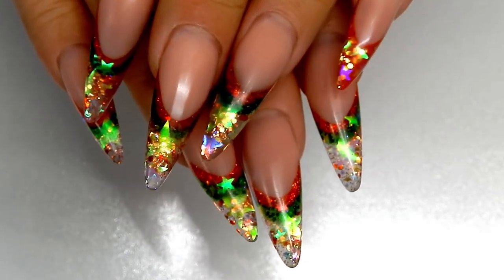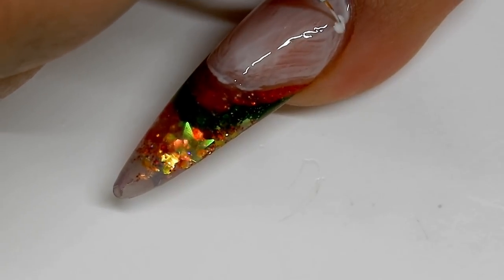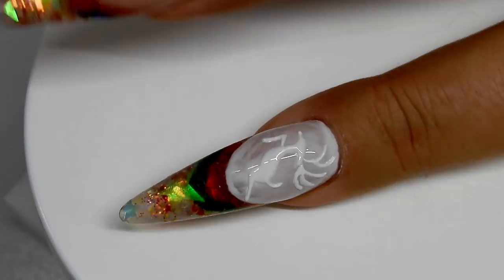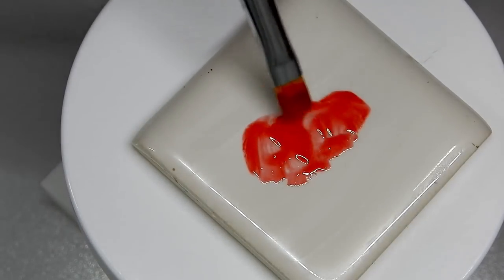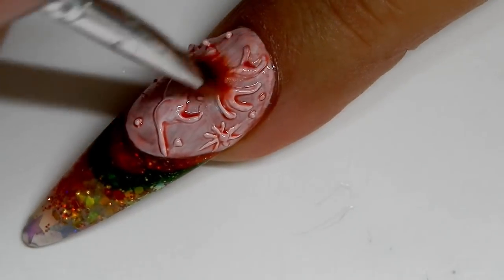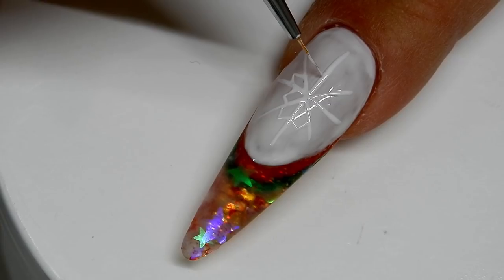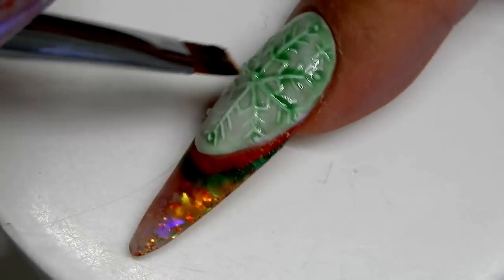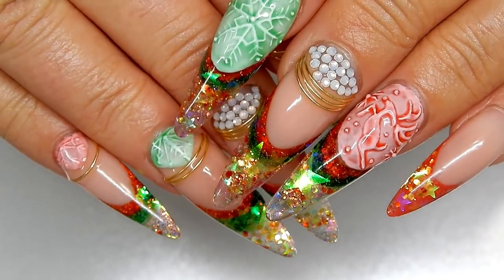Christmas Nails / Pottery Look - REINDEER & SNOWFLAKE / Gel Nail Art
Christmas nails . Cute reindeer and snowflake nails . These are my Christmas nails and this is the second video of them . In this video I show you how I did the pottery look reindeer and snowflake nails . The little red truck nail is next . Be watching for it . Then last will be attaching the Bling to the nails . I really love how these nails turned out . They are so Christmassy and festive . Just how I wanted them . I hope you like them too . Thank you all for your support and Merry Christmas !  Love , Denise